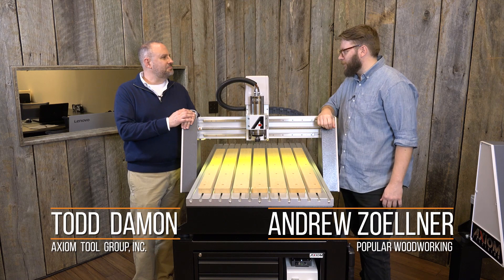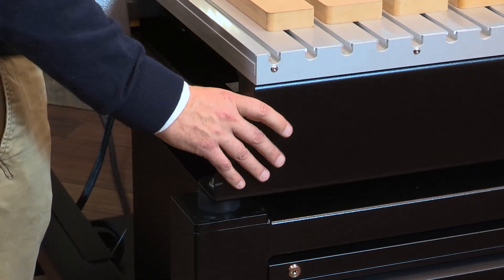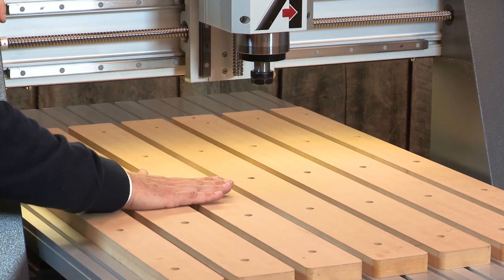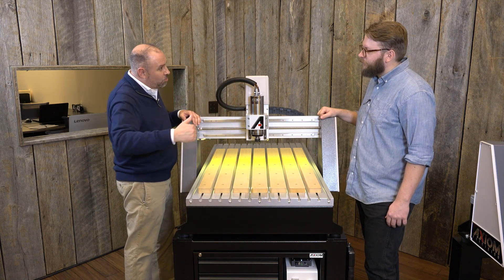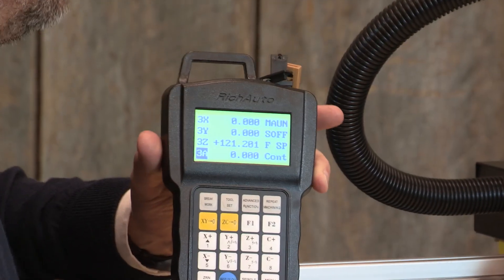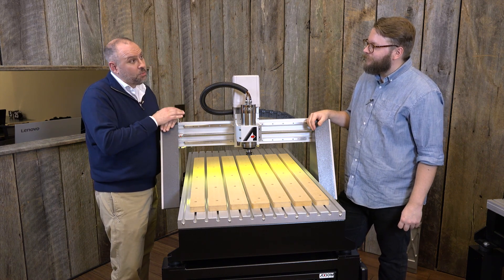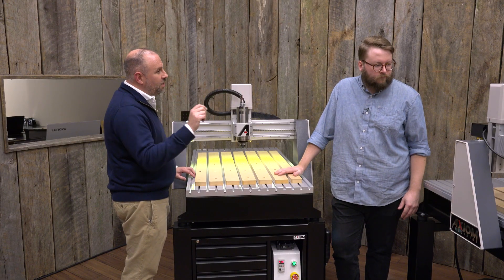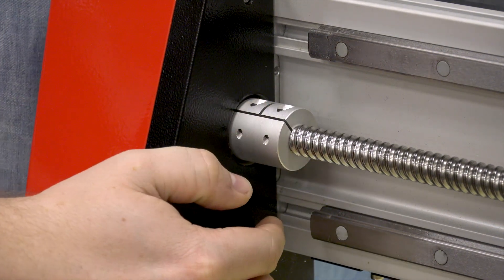"Building a Better CNC Machine" Popular Woodworking Visits Axiom Tool Group - Episode 1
Axiom Precision offers a wide range of machines to address nearly any CNC application. Each machine has been thoughtfully designed, rigorously tested, and offers a full range of accessories to ensure that you have everything you need to get up and running. In this episode learn about the unique key features that go into building an Axiom Precision CNC machine.